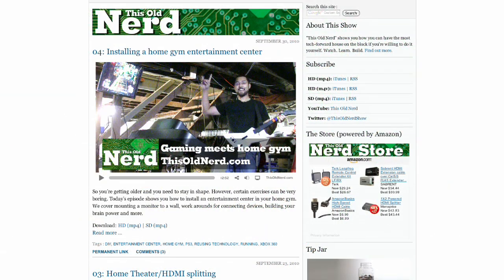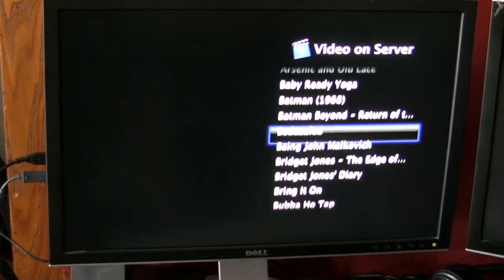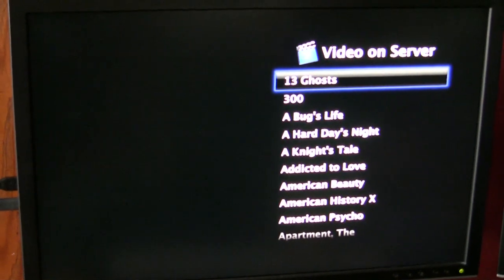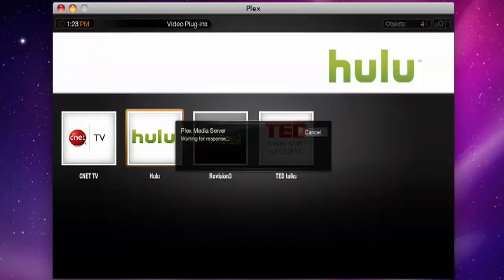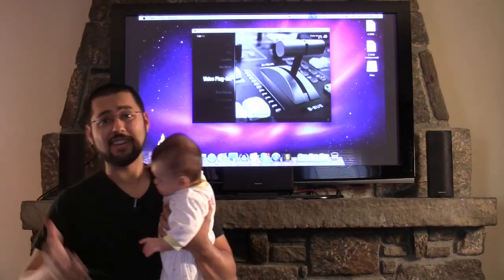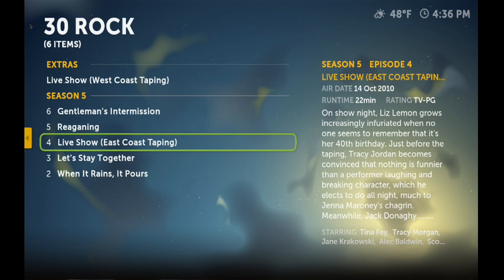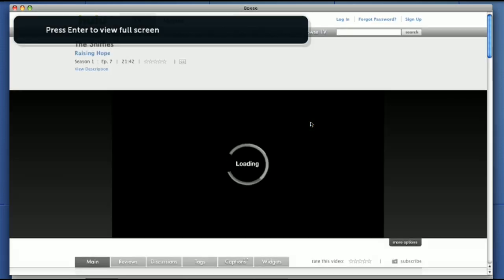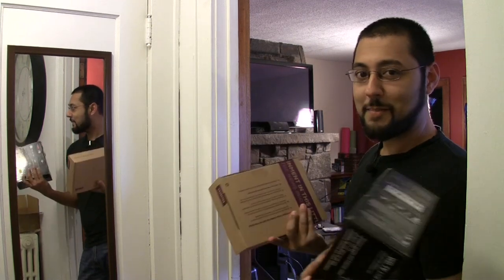09: Front-ends for your media server: Mac OS X - This Old Nerd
So you built a media server that has all your content. Today, we cover how to access your server using front-ends for Mac OS X. Windows users, don't miss this episode because we also talk about the cross-platform Boxee.

Find out which one is the best for you in this round-up.